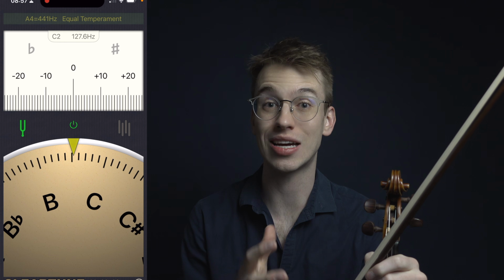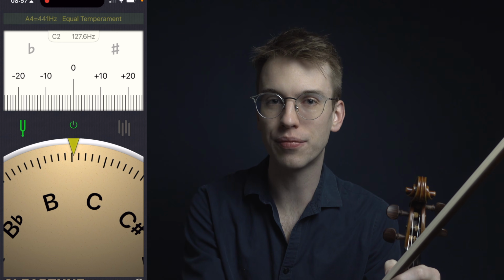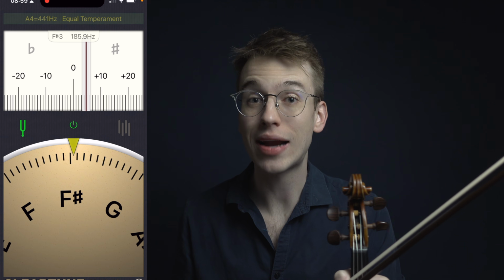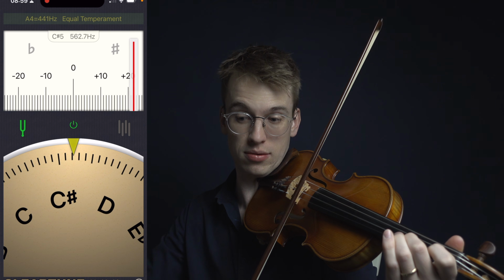Equal Temperament, Just, and Pythagorean Intonation: 3 Tuning Systems Each Violinist Needs to Know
🎻 Welcome to My Violin Masterclass! 🎻

In this video, I dive deep into the essential world of intonation for violinists. Whether you're a beginner or an experienced player, understanding the different types of intonation can elevate your playing to new heights!

Join me as we explore:
0:00 Intro
0:20 Equal Temperament
4:16 Just Intonation
7:12 Pythagorean Intonation

Background Light
Key Light

SAY HELLO!